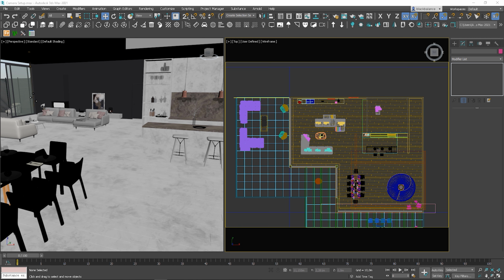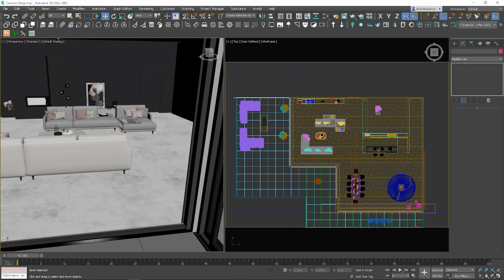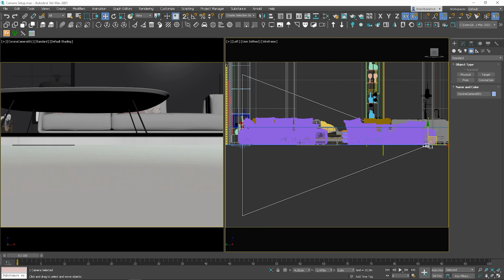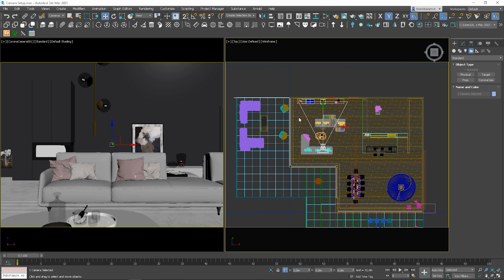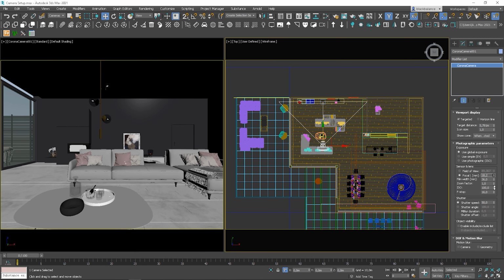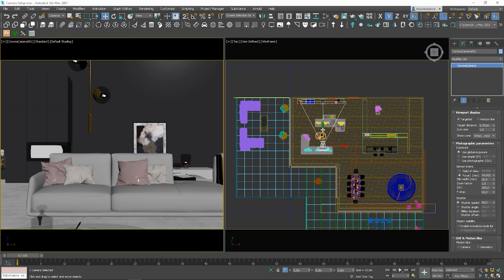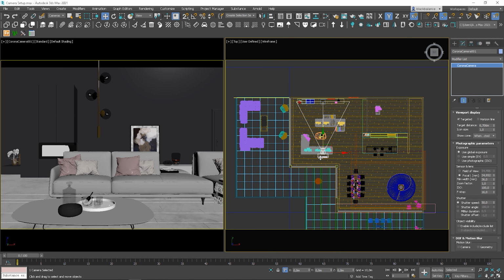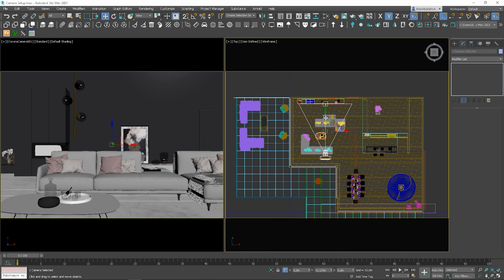My Way of Setting up Cameras in 3D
As 3D artists, we typically set up a camera at the very beginning of the production process. Depending on the angle you will choose, you can influence your viewer and his perception of the space. In this tutorial, you will learn Aga's way of creating cameras in the 3D software.

⏱️ Timestamps
0:00 Intro